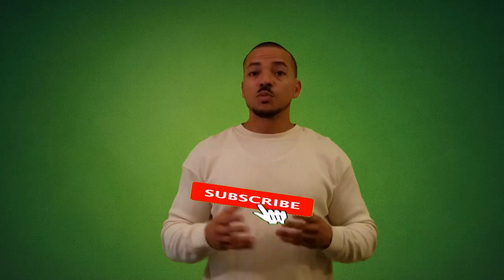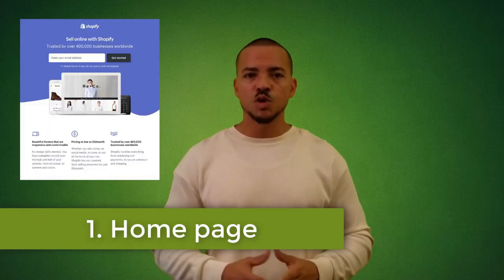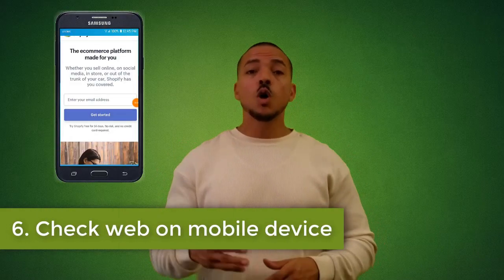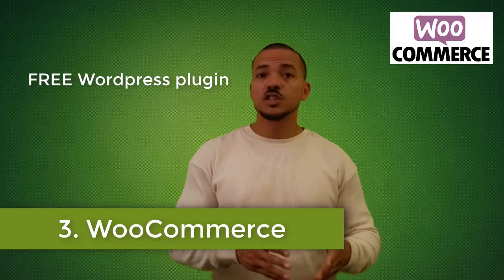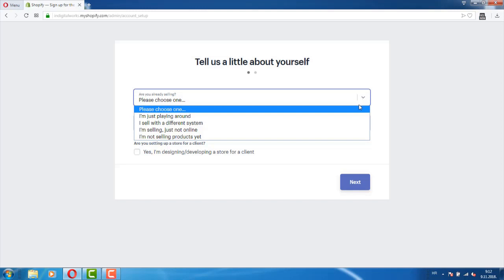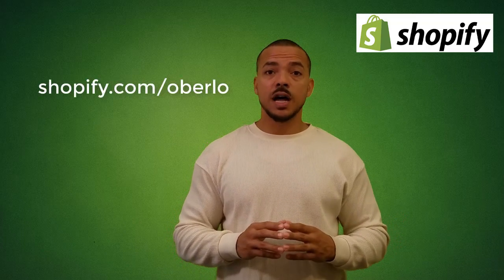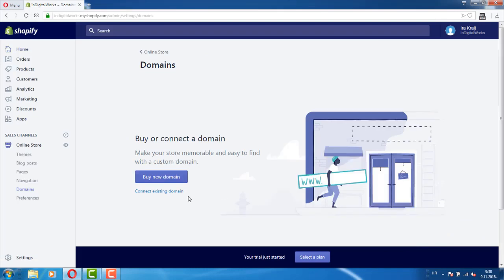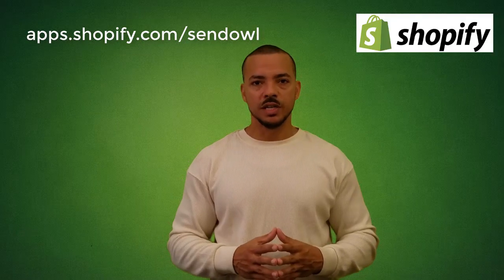How to start mobile E-commerce Business .Earn lakhs of Rupees from E-commerce Business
ई-कॉमर्स के नुकसान
मोबाइल ई कॉमर्स  बिजनेस क्या है
मोबाइल ई कॉमर्स बिजनेस कैसे शुरू करें
E commerce business ideas
ई कॉमर्स बिजनेस कैसे किया जाता है
ई कॉमर्स से पैसे कैसे कमाए
कॉमर्स बिजनेस मॉडल क्या है?
ई-कॉमर्स बिजनेस से कमा सकते हैं लाखों रुपये, अपनाएं ये टिप्स
ई-कॉमर्स से पैसे कमा सकते हैं
ई कॉमर्स बिजनेस करने का तरीका
बिजनेस चलने पर कितनी होगी कमाई
मोबाइल  ई कॉमर्स बिजनेस से पैसे कमाए
मोबाइल  से ई कॉमर्स  कैसे करें
earn money from e-commerce
fourheadeknowledge
how to start ecommerce business

01 ई कॉमर्स बिजनेस कैसे किया जाता है?
ई-कॉमर्स या इ-व्यवसाय इंटरनेट के माध्यम से व्यापार का संचालन है; न केवल खरीदना और बेचना, बल्कि ग्राहकों के लिये सेवाएं और व्यापार के भागीदारों के साथ सहयोग भी इसमें शामिल है। बुनियादी ढांचे, उपभोक्ता और मूल्य वर्धित प्रकार के व्यापारों के लिए इंटरनेट कई अवसर प्रस्तुत करता है।
02 मोबाइल कॉमर्स क्या है इसके फायदे बताएं?
Image result for मोबाइल कॉमर्स व्यवसाय शुरू कैसे करे kaire
एम-कॉमर्स की मदद से, उपयोगकर्ता अपने मोबाइल बिल, बिजली के बिल का भुगतान कर सकते हैं, बिना लंबी कतारों में खड़े हुए। जैसे Paytm, Freerecharge जैसे मोबाइल एप्लिकेशन ऑनलाइन भुगतान प्लेटफ़ॉर्म हैं। एम-कॉमर्स ग्राहकों को मूवी टिकट, रेलवे टिकट, हवाई टिकट, ईवेंट टिकट बुक करने में सक्षम बनाता है, जिससे काफी समय की बचत होती है
ई-कॉमर्स बिजनेस करके आप घर बैठे आसानी से पैसे कमा सकते हैं। आपको सिर्फ अपने प्रोडक्ट को बेचना होगा।

ई-कॉमर्स बिजनेस सब क्यों करना चाहते हैं
बता दें कि आज के जमाने में सभी लोग ई-कॉमर्स बिजनेस करना चाहते हैं। क्योंकि आज के जमाने के लोग ऑनलाइन बिजनेस करना ज्यादा पसंद करते हैं।

ई-कॉमर्स बिजनेस शुरू कैसे करें
ई-कॉमर्स बिजनेस शुरू करने के लिए आप ऑनलाइन जानकारी प्राप्त कर लें, क्योंकि आज के समय में ई-कॉमर्स बिजनेस के कई प्रकार होते हैं। आप अपने इंटरेस्ट के हिसाब से अपना बिजनेस शुरू करें।

बिजनेस प्लान तैयार कर लें

Video is for educational purpose only. copyright disclaimer under section 107 of the copyright Act 1976, allowance is made for For purposes such as criticism, comment,news,reports,teaching,scholaship,research. fair use is a use permitted by copyright statute that might ootherwise be infringing non-profit, educational of personal use tips the balance in favour of fair use.